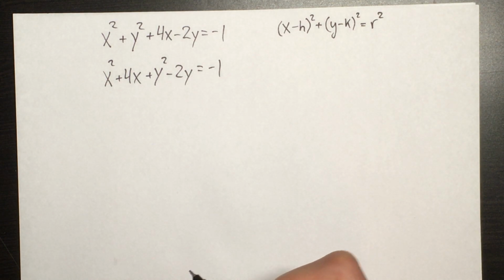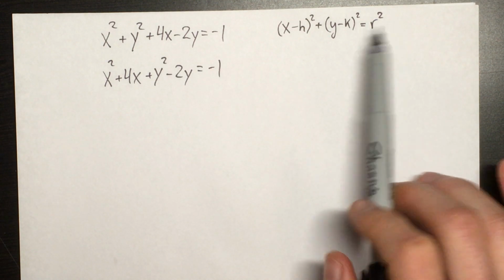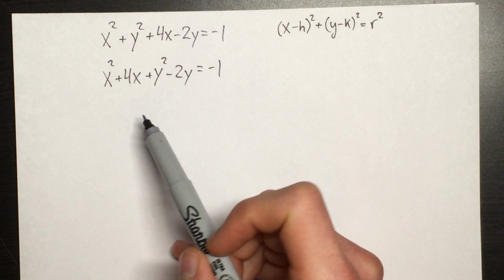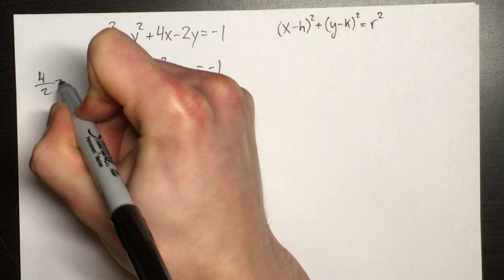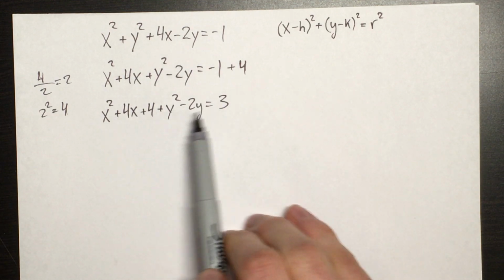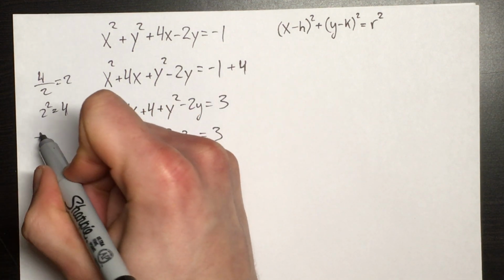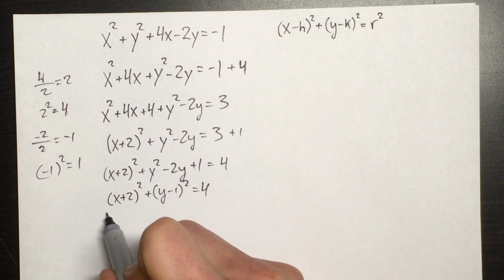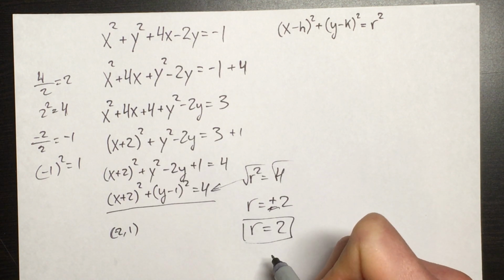Practice Test 2 Math Calc Problem 24